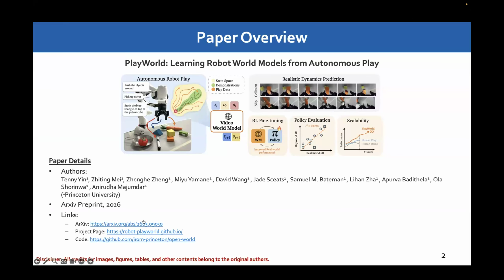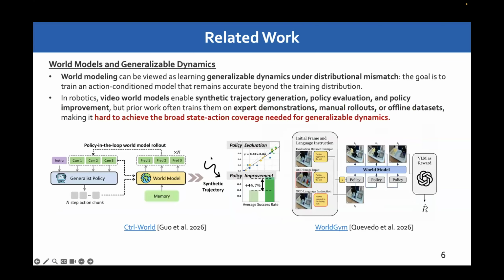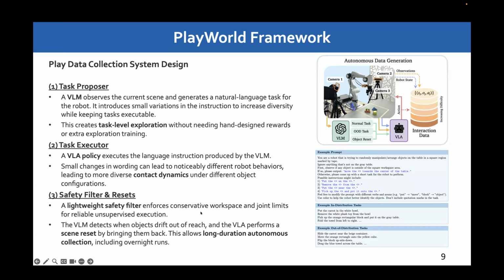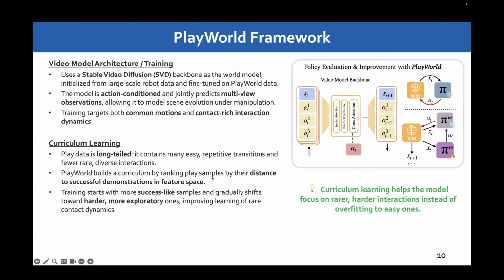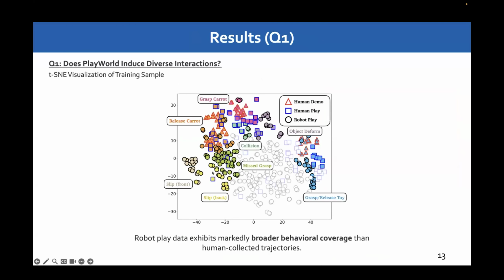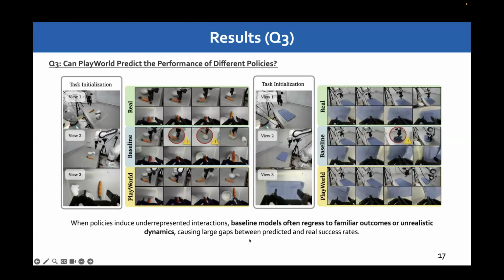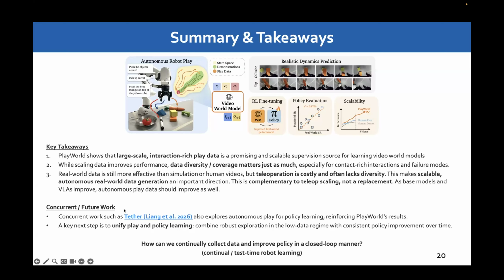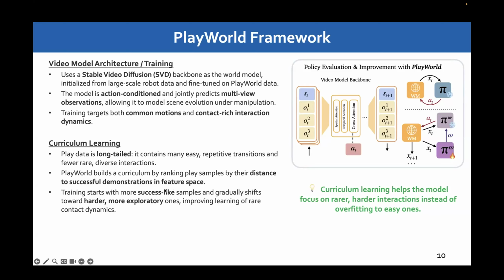【DL輪読会 #487 3/3】PlayWorld: Learning Robot World Models from Autonomous Play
■ 発表内容
‌PlayWorld: Learning Robot World Models from Autonomous Play
■ 発表者
‌Jeremy Siburian
■ 本勉強会について
Deep Learning技術は、他の分野では例を見ないスピードで世界的に研究が進められています。 このような状況の下、DL Seminarsは、最先端の研究動向の調査を目的とし、論文の輪読会を毎週開催しております.